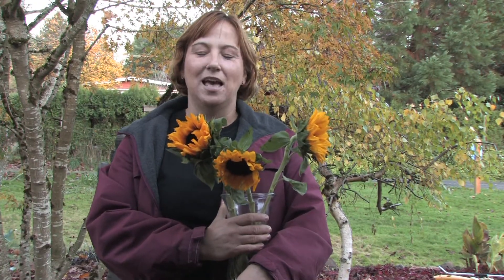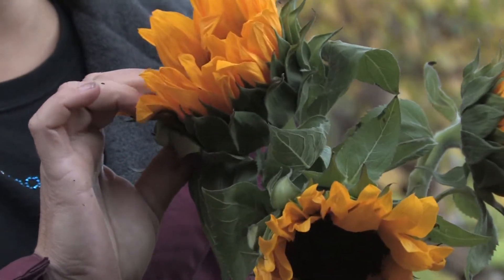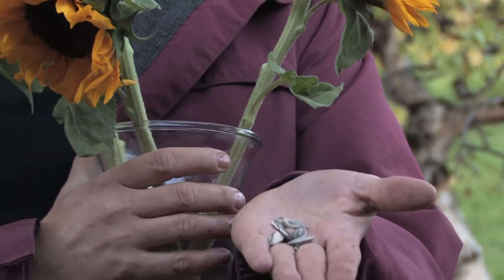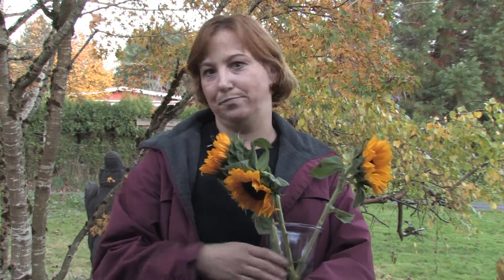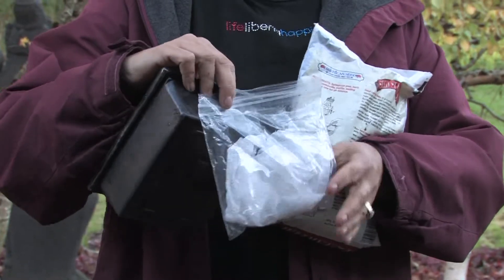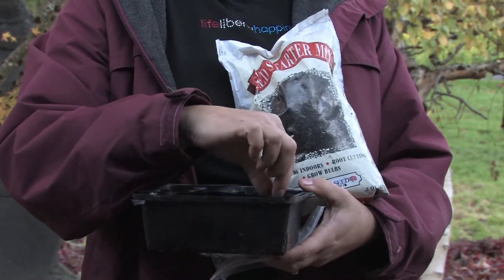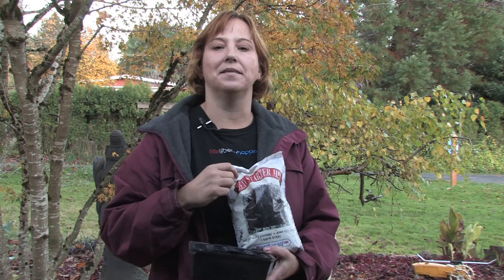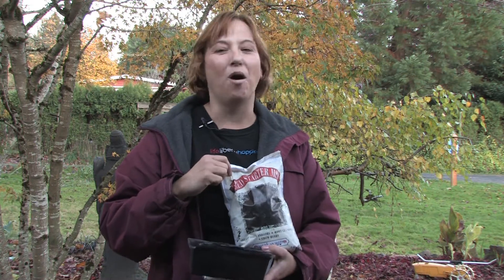Gardening Tips : Growing Sunflower Seeds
The easiest way to start sunflower seeds in in the spring by putting them in the ground after the last freeze. Grow sunflower seeds that haven't been cooked with help from a sustainable gardener in this free video on gardening tips.